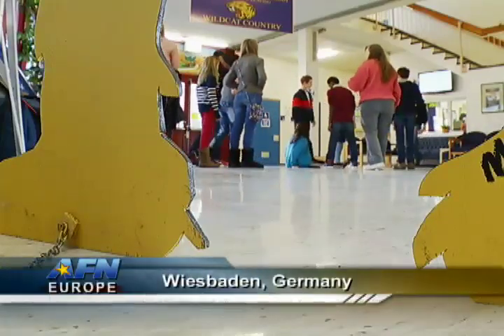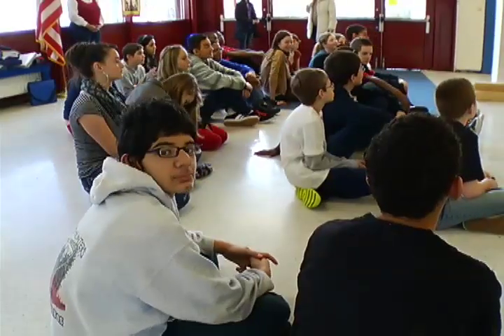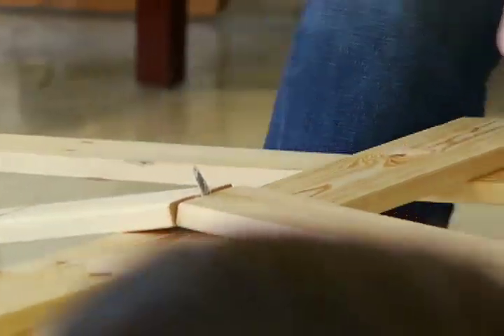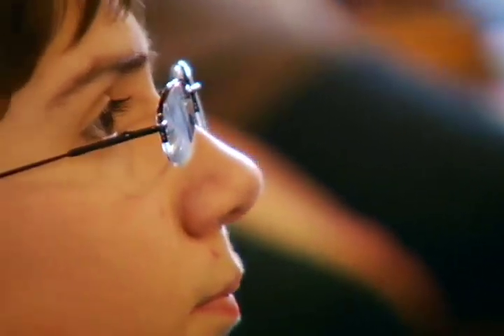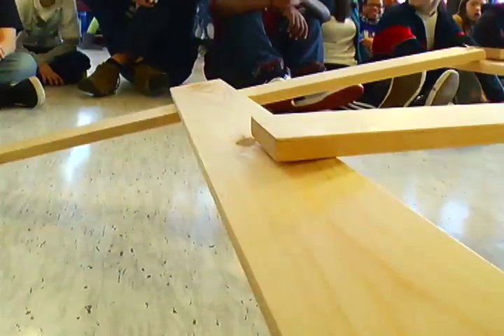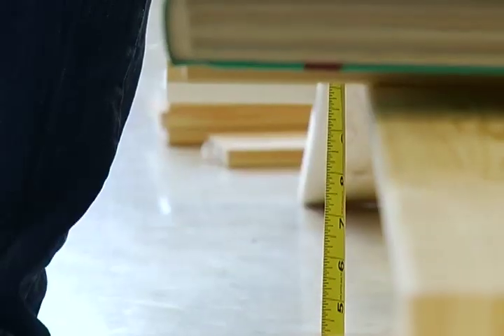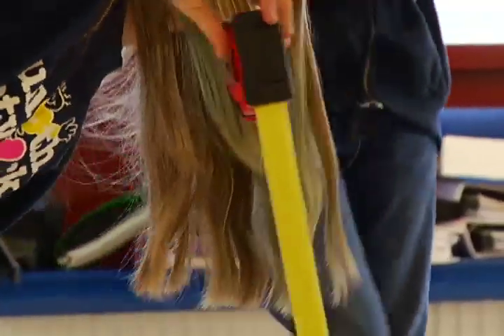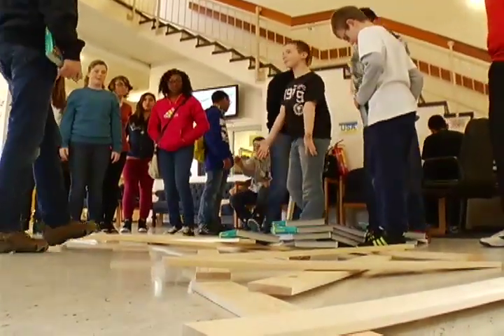Building Bridges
Lawrence Carabajal, a U.S. Army Corps of Engineers Europe District structural engineer, speaks to AFN Wiesbaden's Chris Knoblauch about bridge building concepts he taught to eighth-grade science and math students in honor of Engineers Week 2013. Carabajal used a hands-on approach, constructing a Leonardo bridge for students to test and recreate. Students were eager to assist in testing the capacity of the bridge by adding textbooks to determine the applied load the structure could withstand without failing or breaking. Later, the students were asked how to strengthen the bridge.  The answer, provided by one engaged student, was reinforcement. Using their feet, students created an embankment to support the bridge allowing for a much greater applied load (more textbooks) than the previous bridge could hold. The demonstration provided a key lesson in tension versus compression, a concept critical to bridge design and construction. It was also an opportunity for USACE to come into the school and expose the students to real-world applications of what they learn in the classroom as it relates to science, technology, engineering and math or STEM.